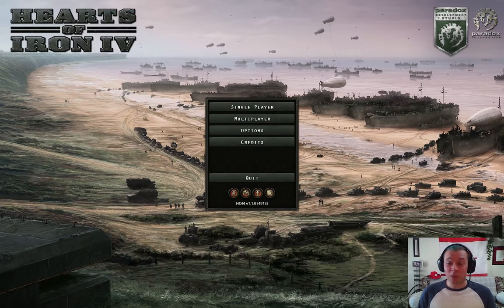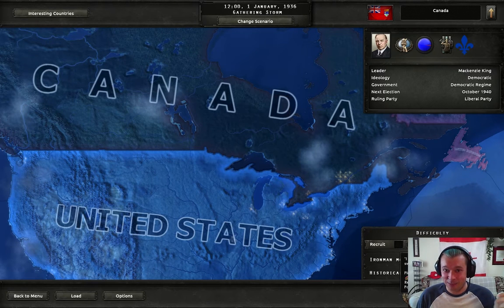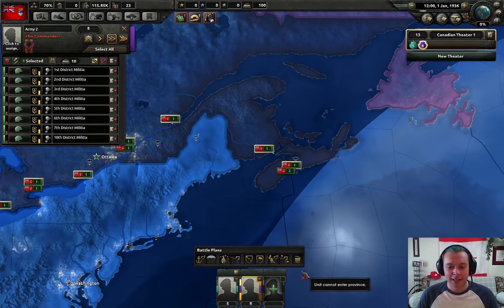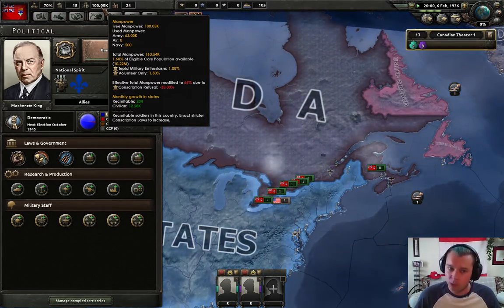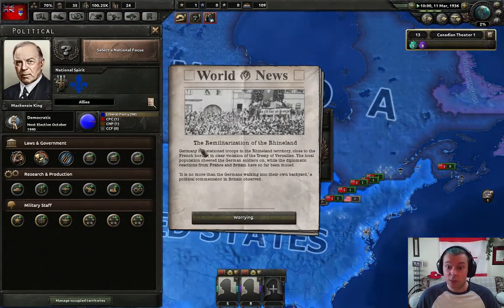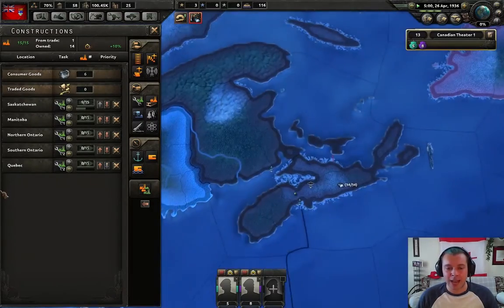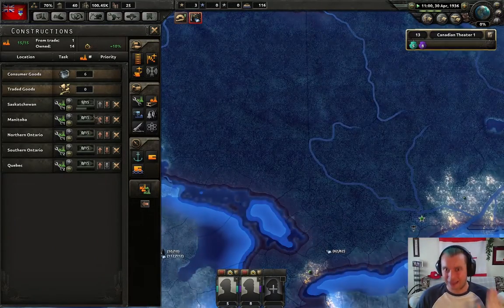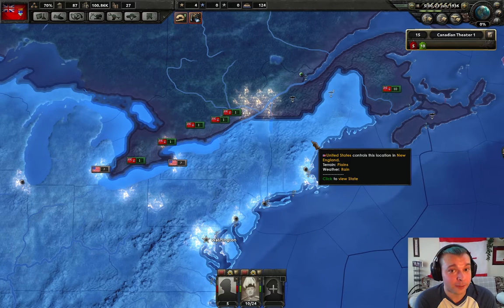Hearts of Iron IV - Historic Canada (Better Canada) #1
Hearts of Iron IV is the latest in this series of WWII grand strategy games from Paradox. Pick a nation and see it through from 1936 to 1950, hour by hour. Manage your technology, politics, production, troop layout, strategies and tactics, fight the war on land, sea and in the air. If that sounds like your cup of tea, you will get lost for hours in this amazing game.

It is a little known fact that Canada kicked ass in WWII. Using a couple of mods to bring the nation closer to its historic self, we shall lead (from the rear) the Allies to their great victory over the Axis and forever be known as the crazy badasses that we are.

Want to contribute to the live recording? Come see me on Twitch